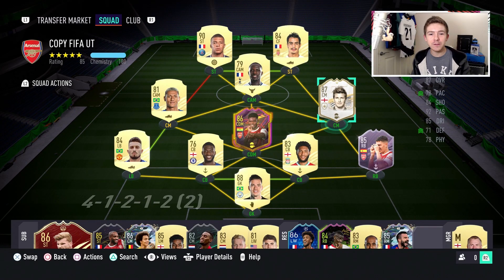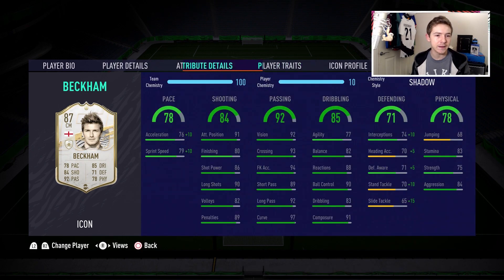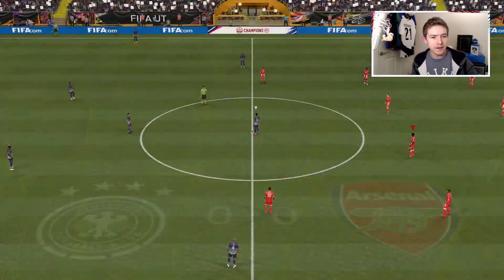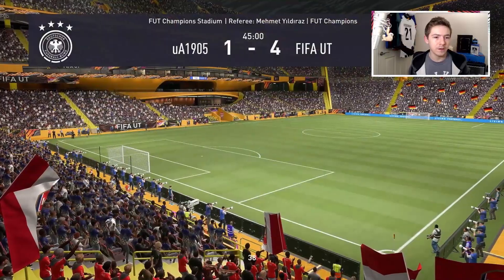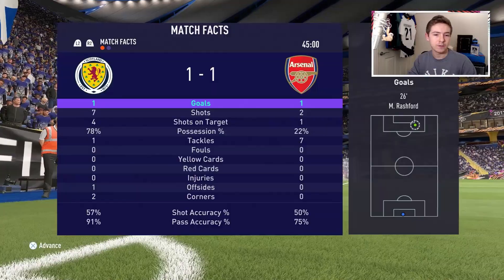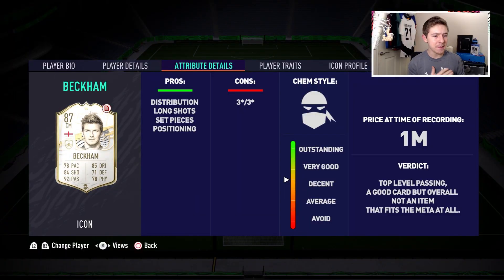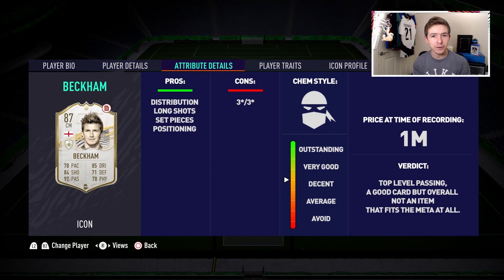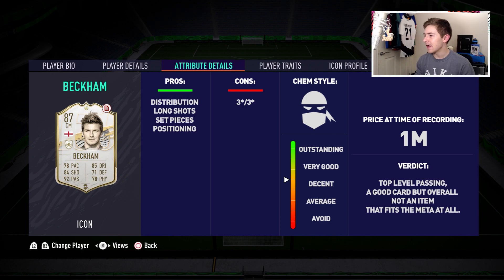FIFA 21 Beckham Review | 87 Base Icon Beckham Player Review | Icon Beckham Gameplay FIFA 21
So david beckham is now in fifa ultimate team and in this video we try him out to see if hes worth the pick up, could he feature in icon swaps and will he get a icon sbc? Thoughs on this baby 87 middle 89 and prime 92 versions?